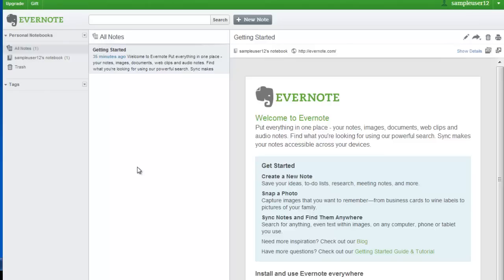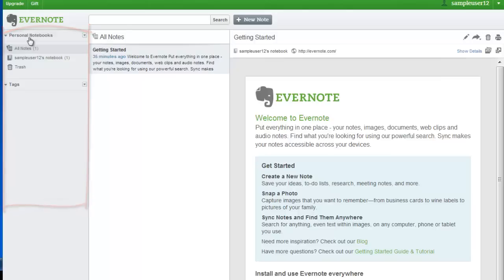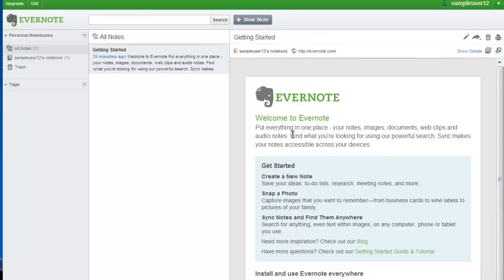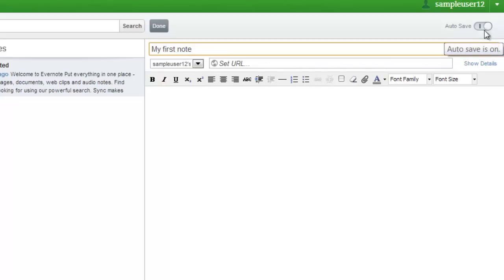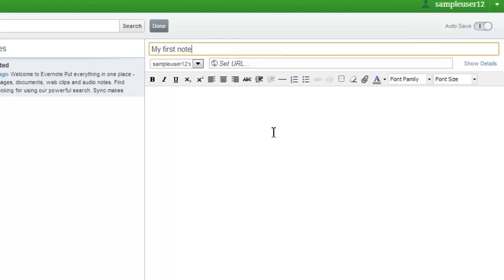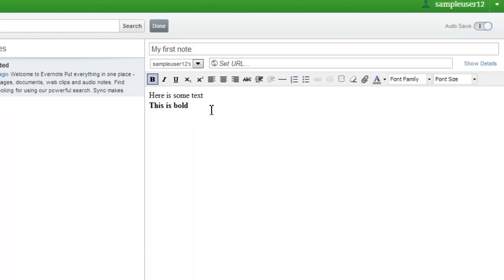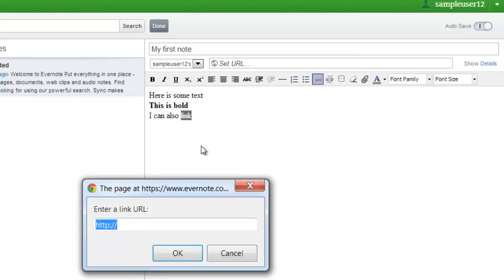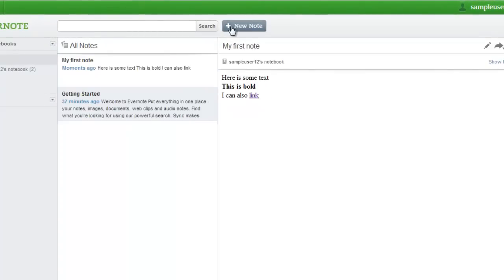Evernote- Creating a note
Get started with Evernote by learning about the columns view and creating a text note.